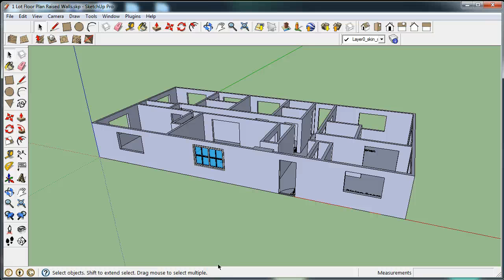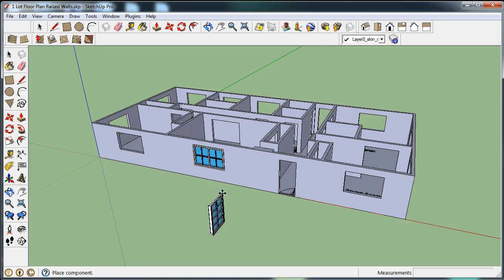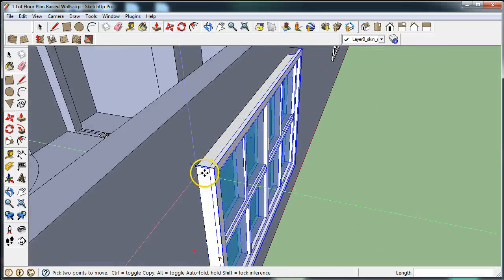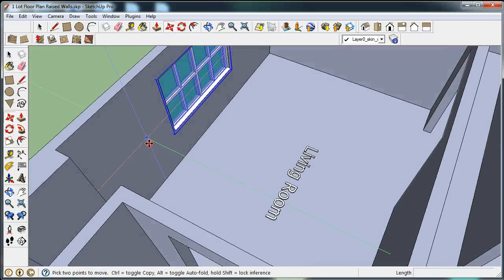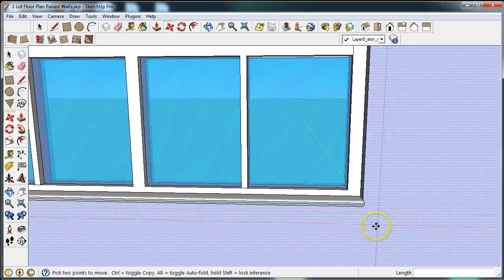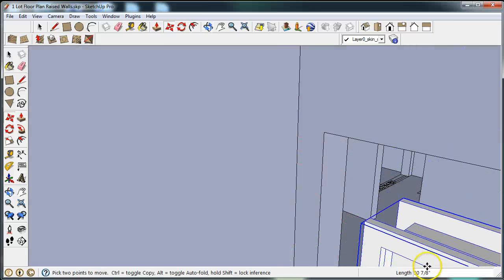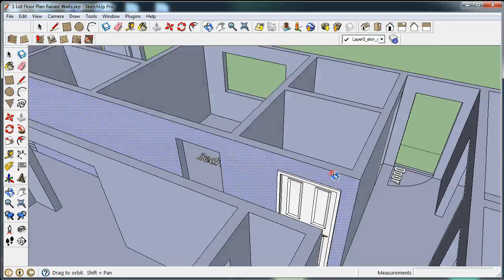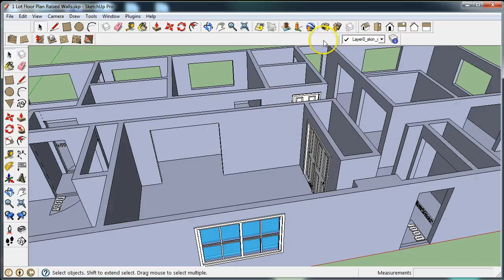Video #3: Adding Components to Raised Walls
This video clip demonstrates how to import feature components from the STEM Neighborhood Project Collection.